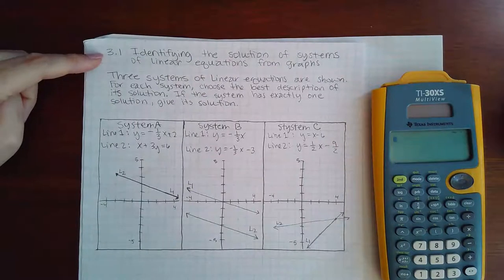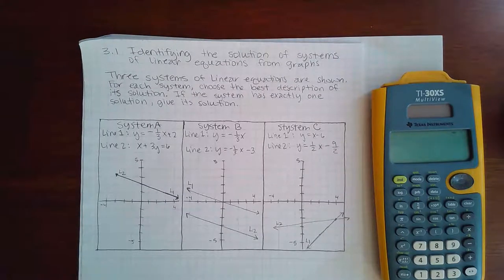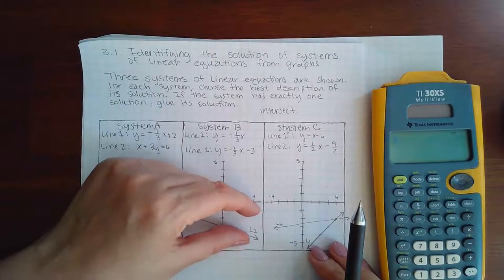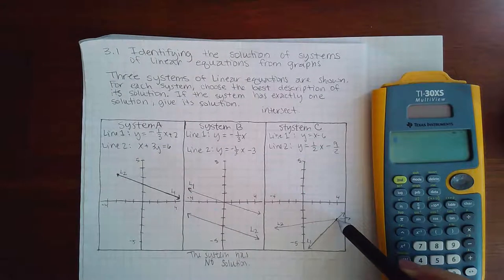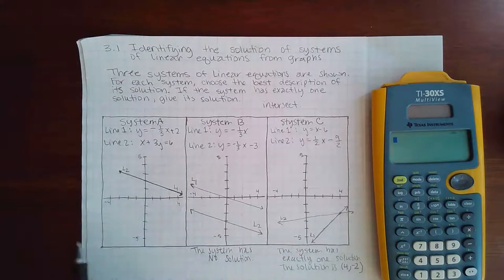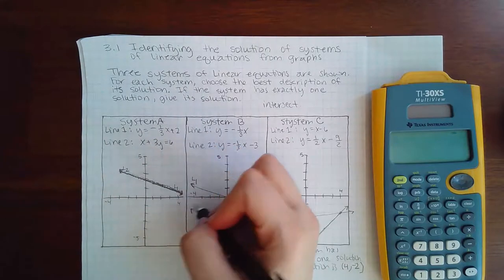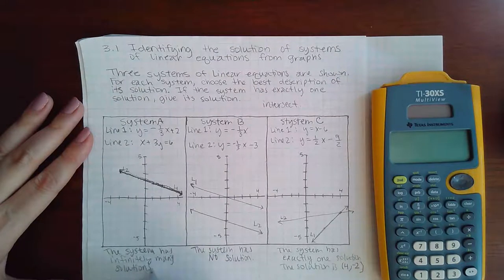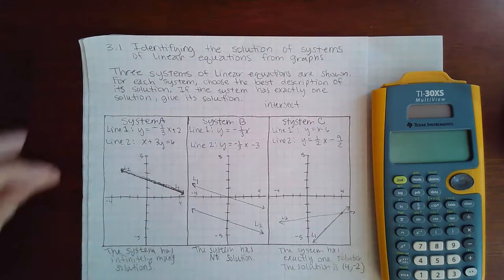3.1 Identifying the sol of systems of L E from graphs